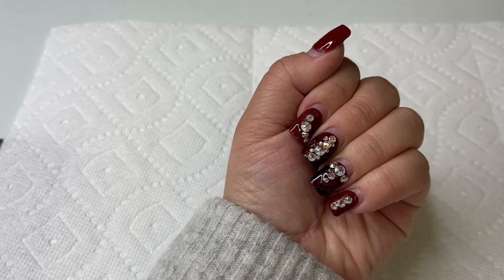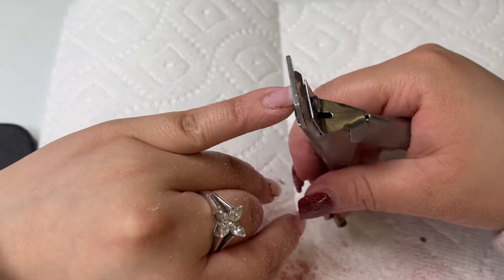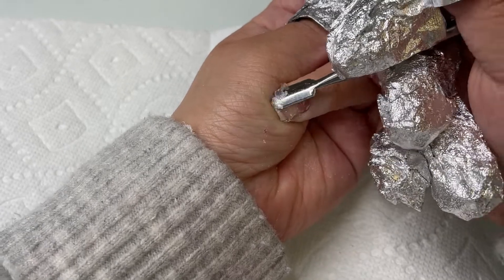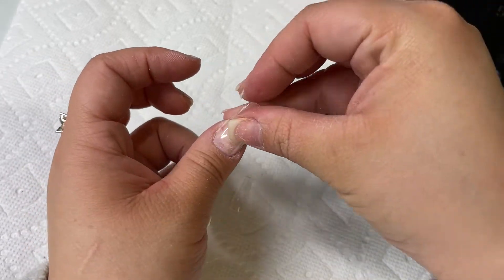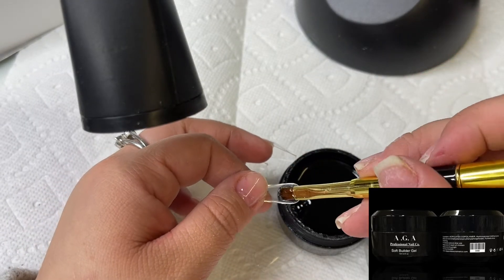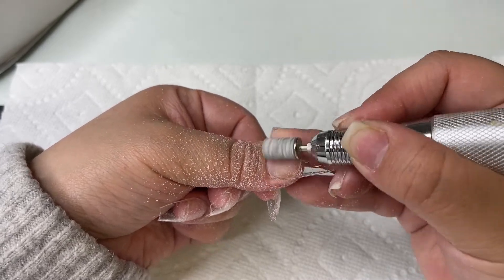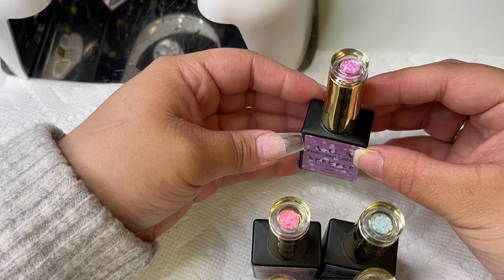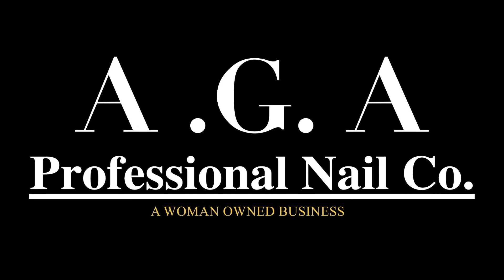VOICE OVER SOAK OFF AND GEL X SET USING SPECKLE GEL COLLECTION !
Welcome back  ! in todays video I will be soaking off my old set and applying a new gel x set using our speckle gel polish ! we have this available as a set and also individually !  Products used will be listed bellow ❤️